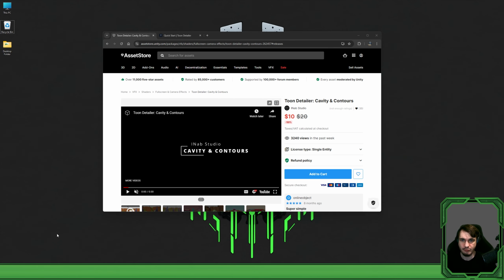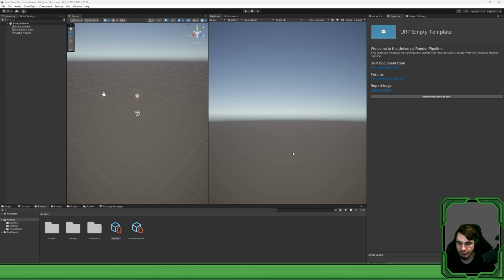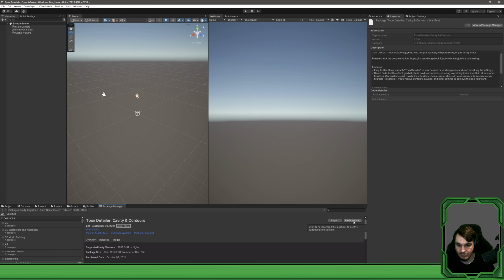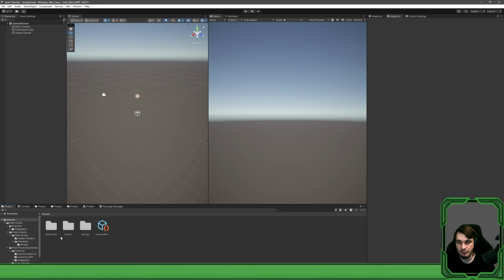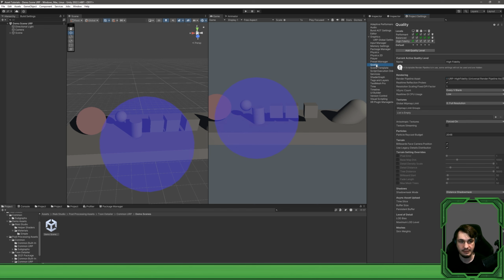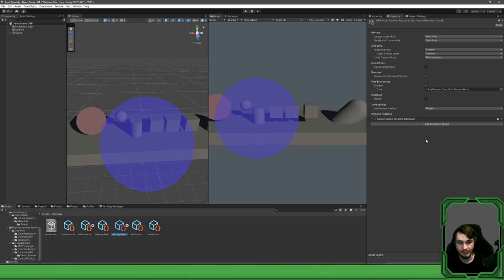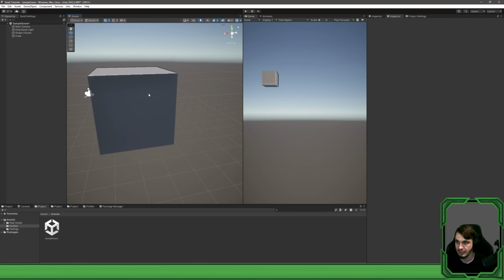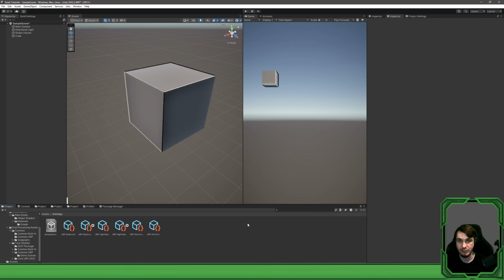How to Install and Use Toon Detailer Cavity & Contours - A Unity Asset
Time Stamps:
00:00 Introduction
00:10 What does it do?
00:24 Current Editor Support
00:55 The Asset's Store Page
01:20 The Documentation
01:32 Creating a Fresh Project
02:00 Downloading the Asset
02:26 Importing the Asset
02:33 Console Warning: Sub Graph (Can safely be ignored)
02:35 Installing the Asset
02:55 Console Errors: Cannot Create Assets (Can safely be ignored)
03:00 Load Demo Scene for Testing (Not Essential)
03:30 Setting up the Asset
04:50 First look at the Asset running
05:15 An important note from the documentation!
05:30 Testing it outside of the Demo Scene
05:50 How to adjust the Assets settings
06:19 Outro

Editor version:
Unity 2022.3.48f1 - Core 3D URP